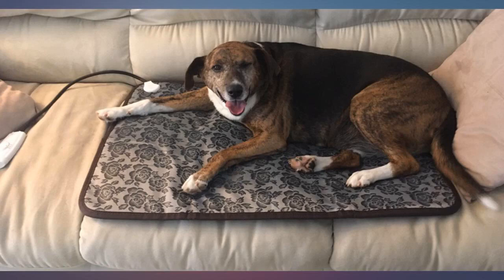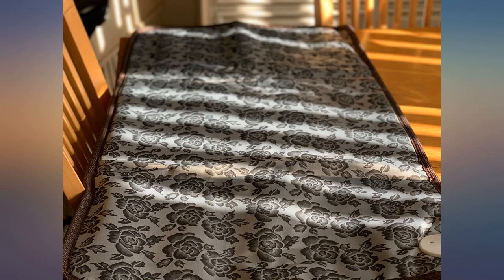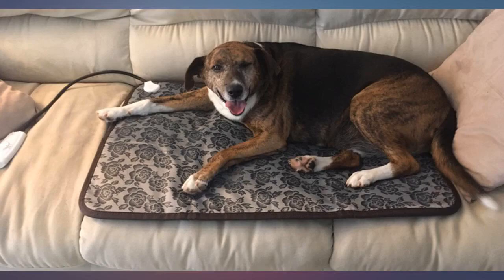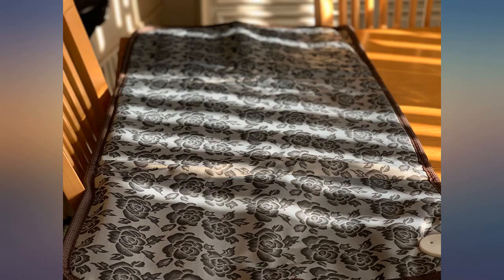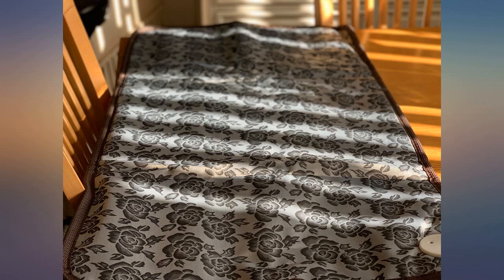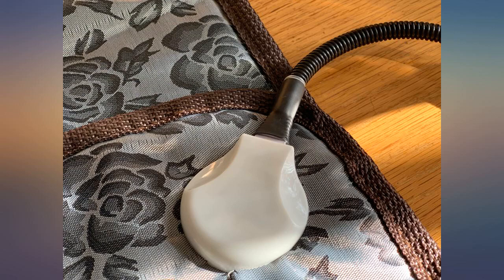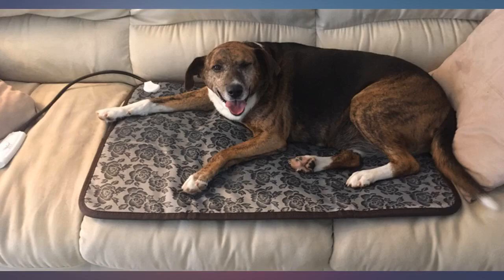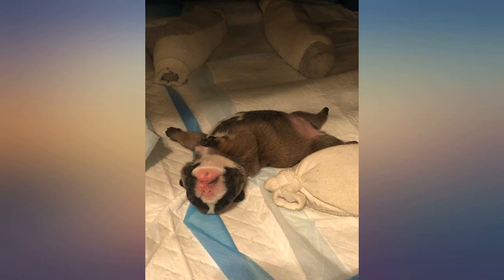XXL Heating Pad for Large Dog Bed Outdoor or Home,Electric Heating Mat for Dog review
XXL Heating Pad for Large Dog Bed Outdoor or Home,Electric Heating Mat for Dog House Crate Pad for Small Medium Pet Cat Puppy Waterproof Easy Clean Long Chew Proof Cord Gray,34"x21",30-60W

Main Features:
-  MET Labs Certificated Pet Heating Pad,The pet is man's faithful friend.When winter comes,what can we do for our friend in every cold night? 2021 Upgraded Heating Pad for Pets is a good choice for you,The heated dog beds for large dogs can keep cosy warm in cold days while promote sleep,can accommodate a wide range of pets,including medium and large dogs,suitable for senior pets,arthritic pets,new born puppies,pregnant pet or animal recovered from disease or injury.
-  Large Size Pet heating pad 34"x21":Our XXL size heated dog pad is big enough for 70 pound American Staffordshire or 50 pound pup and his brother,they sometimes share the mat,if you just had a small pad,the dogs were always jockeying for a spot,now they are all snuggled and they can stretch out.one your pet curls up in it and you may can't get her to leave it.
-  2 Adjustable Mode(30W-60W)with the "just turn on" feature :HIGH setting is for warming the pad up, and it should be used at LOW setting for long periods.it can be plugged in the car if you have a converter 12v to 110v,it can be used in combination with dog food mat,dog bowl mat,dog pee pads,dog crate pad,wee wee pads for dogs.The bed keeps pet off the cold floor and the heating pad keeps pet steady warm at night time.
-   MET Labs Certificated Pet Heating Pad,Achieved UL499 Safty of Electronic Heating Appliances, Sturdy 6.6 ft Chew Resistant Cord:The extra large dog house heating pad adds an extra silicone case on the power cord to prevent damage and leakage accident occurred, and with a chew guard around the end of the cord protected our pets not easily chew it up, offers extra safety for your pet and yourself.It's also really easy to clean!
-  Pet Heating pads for Dogs Cats:The heating pad is excellent for a garage or shelter that's outside as long as it doesn't get wet,and the outside cats/dogs love it cover it with a light blanket and your all set.FCC Certified & 12 Months Guarantee Seller Guarantee:We stand behind our heated dog bed mats and guarantee your complete satisfaction.If you find any questions, pls let our friendly and responsive after-sales support team know,we'll replace it or full refund.